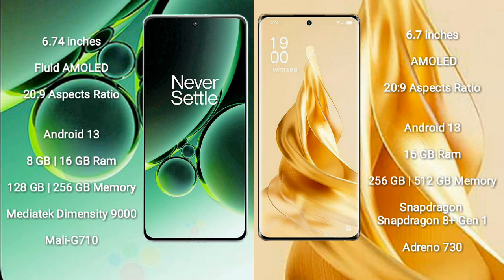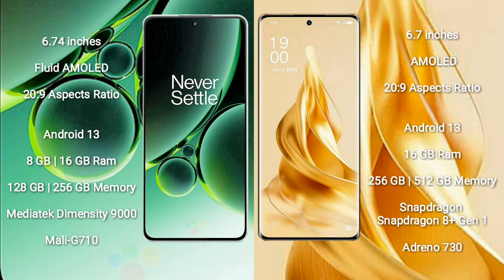OnePlus Nord 3 vs Oppo Reno 9 Pro Plus Review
oneplus nord 3 vs oppo reno 9 pro plus
nord 3 vs reno 9 pro plus